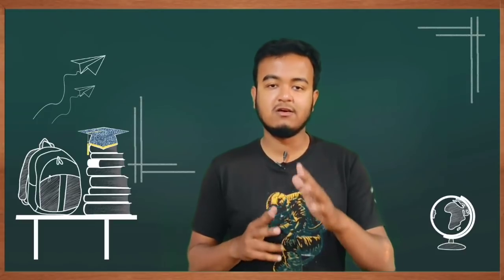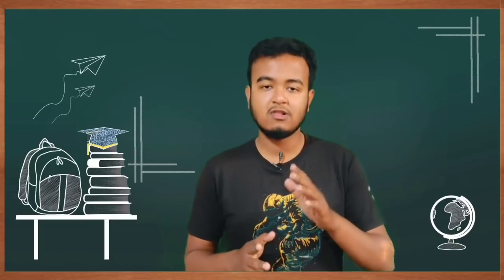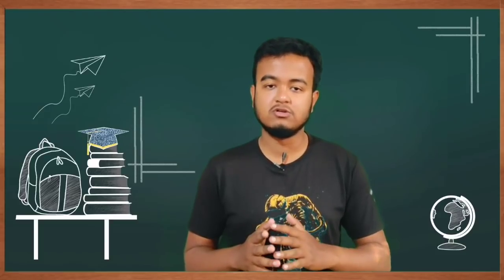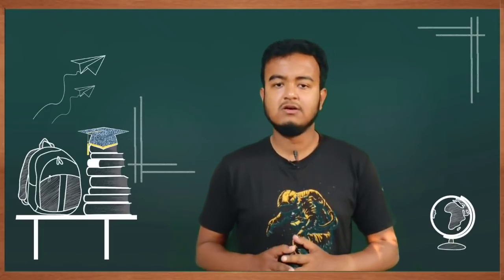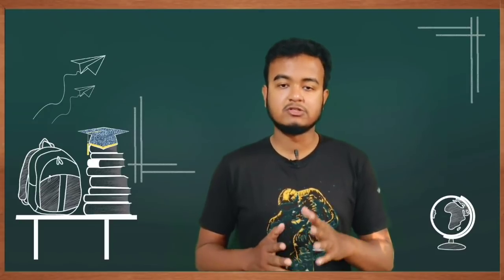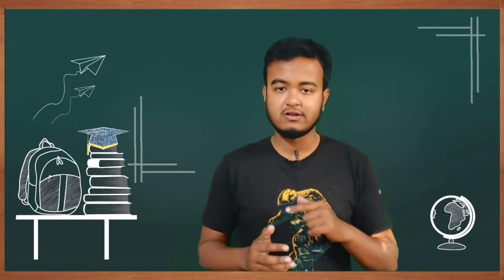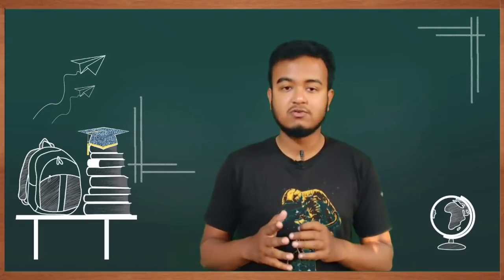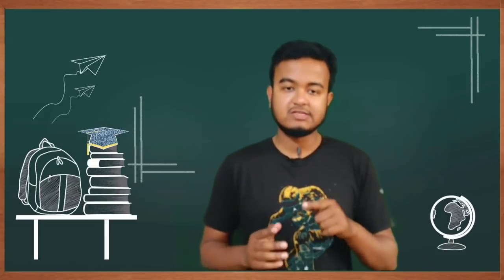Maths Common questions for HSLC 2022 || All Chapters + Model paper for HSLC